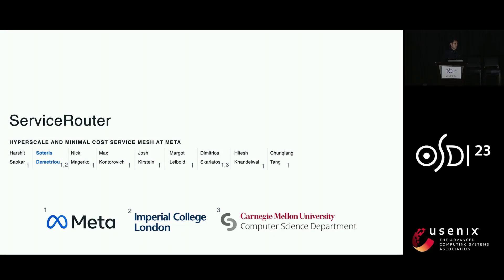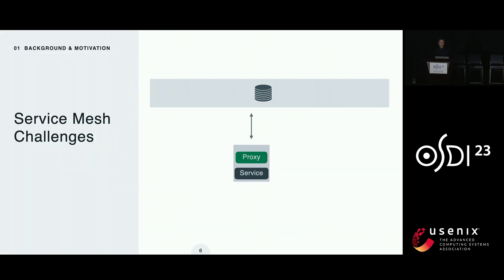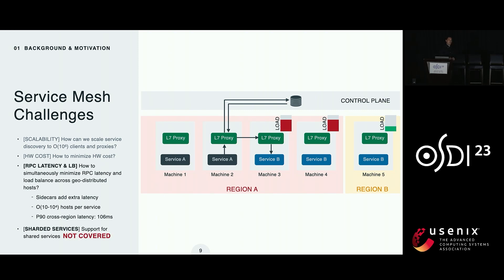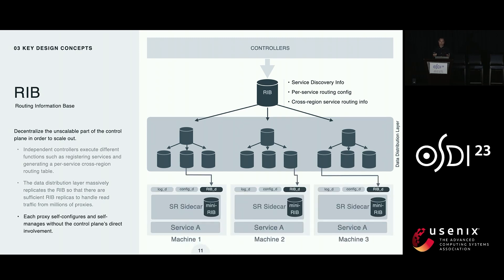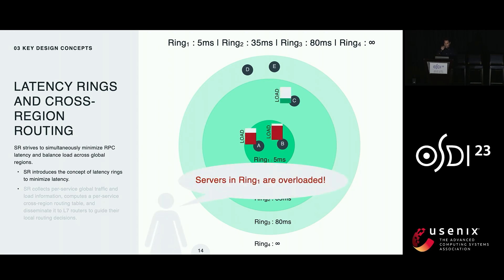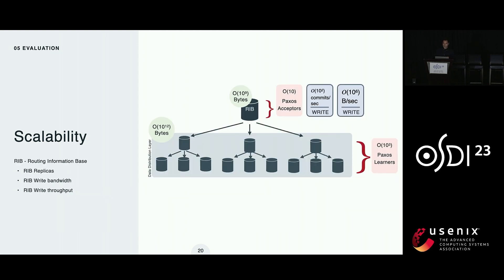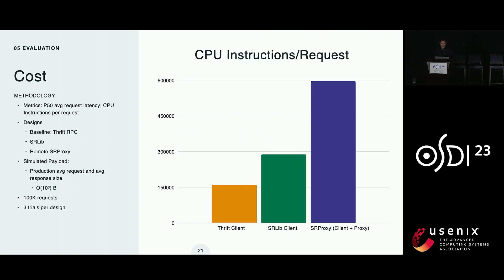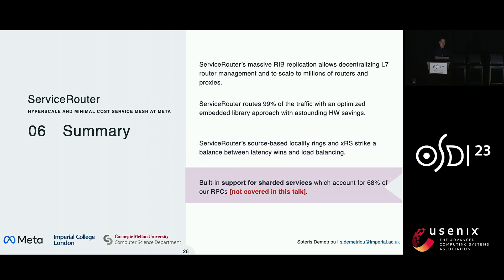OSDI '23 - ServiceRouter: Hyperscale and Minimal Cost Service Mesh at Meta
Datacenter applications are often structured as many interconnected microservices, and the service mesh has become a popular approach to route RPC traffic among services. This paper presents Meta's global service mesh, called ServiceRouter (SR), which has been in production since 2012. SR differs from publicly known service meshes in several important ways. First, SR is designed for hyperscale and currently uses millions of L7 routers to route tens of billions of requests per second across tens of thousands of services. Second, while SR adopts the common approach of using sidecar or remote proxies to route 1% of RPC requests in our fleet, it employs a routing library that is directly linked into service executables to route the remaining 99% directly from clients to servers, without the extra hop of going through a proxy. This approach significantly reduces the hardware costs of our hyperscale service mesh, saving hundreds of thousands of machines. Third, SR provides built-in support for sharded services, which account for 68% of RPC requests in our fleet, whereas existing general-purpose service meshes do not support sharded services. Finally, SR introduces the concept of locality rings to simultaneously minimize RPC latency and balance load across geo-distributed datacenter regions, which, to our knowledge, has not been attempted before.